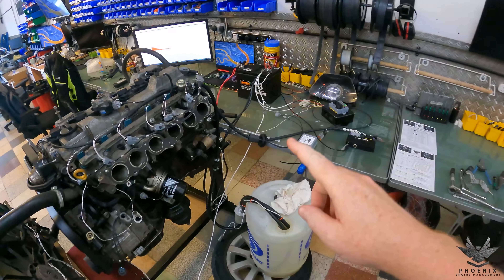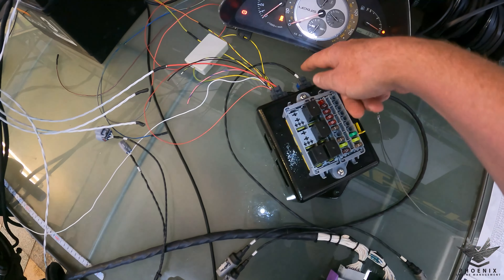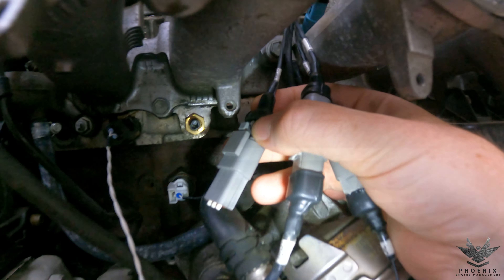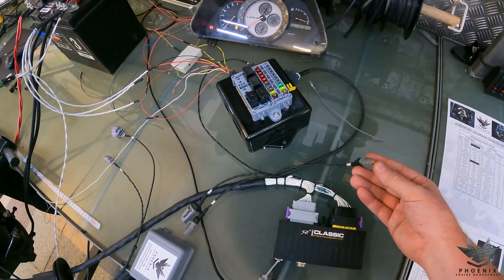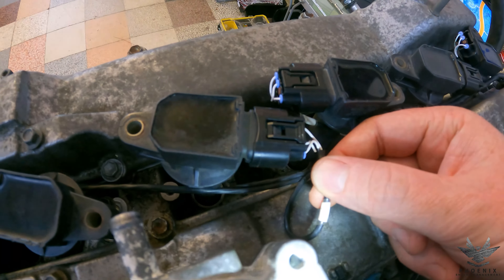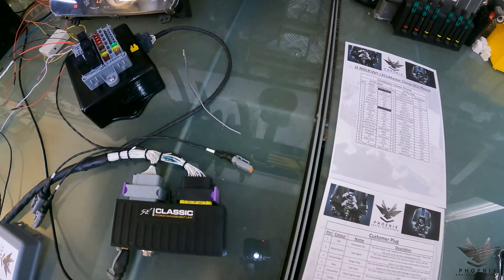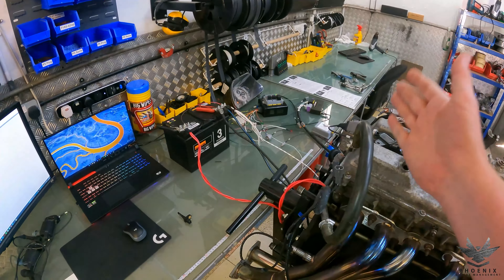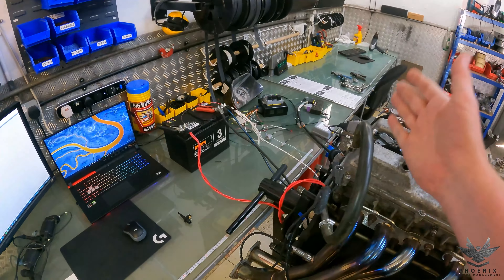Adam JZ Modular VVT-i ECUMaster Classic Right Hand Drive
Here we have one of our JZ Modular Engine Harnesses. Built for use with an ECUMaster Classic ECU.
This harness is going into an IS200 but moving the ECU inside the Vehicle rather then in the engine bay in the original IS200 ECU Box.
This harness has an Option R154 Gearbox Harness.

Parts you might require when carrying out your Engine Swap

1. Coolant Temp Sensor: 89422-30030
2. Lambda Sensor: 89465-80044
3. Mass Airflow Sensor: 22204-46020
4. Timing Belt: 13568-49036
5. Idler Sub-Assy, Timing Belt No1: 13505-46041
6. Tensioner Timing Belt: 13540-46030
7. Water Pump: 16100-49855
8. O-Ring Injector 1: 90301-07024
9. Grommet Fuel Injector: 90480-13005
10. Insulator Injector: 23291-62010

Watch:

 • Lotus — Ason ID | Free Background Mus...